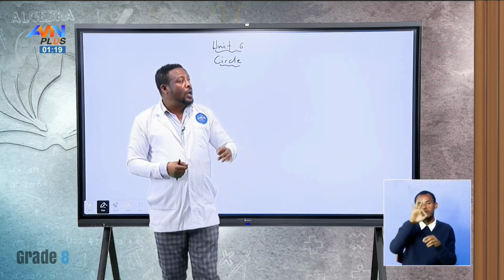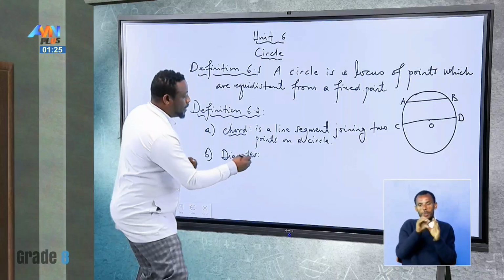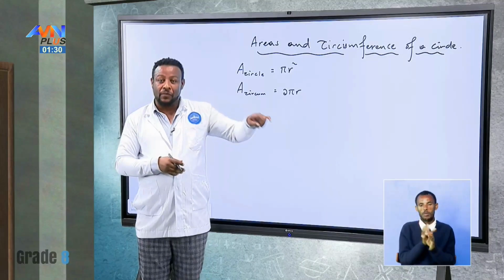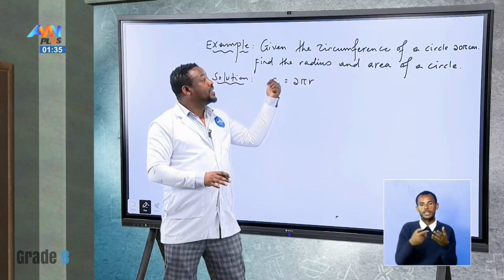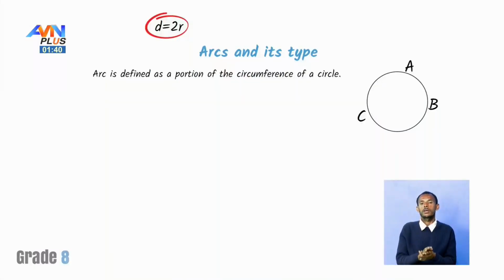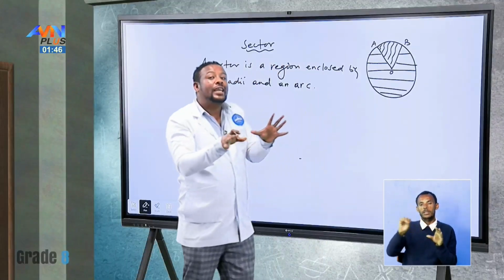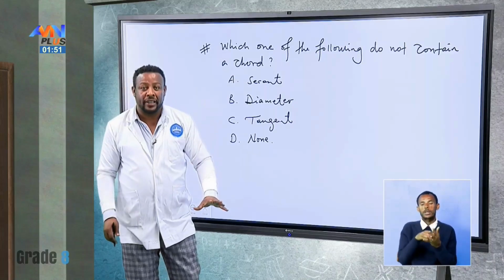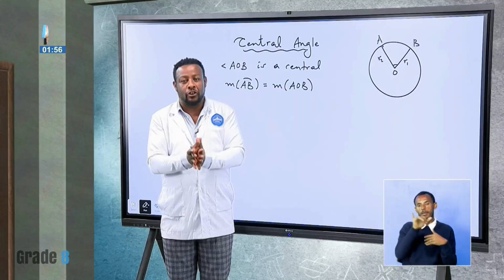Mathematics Grade 8